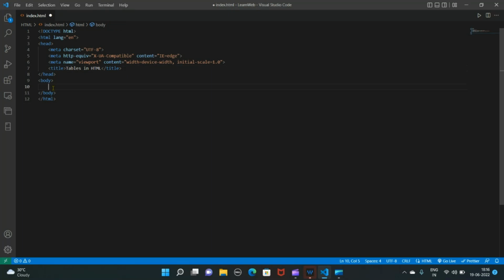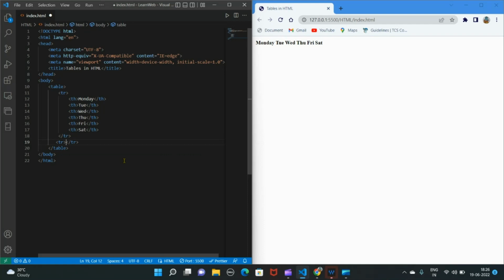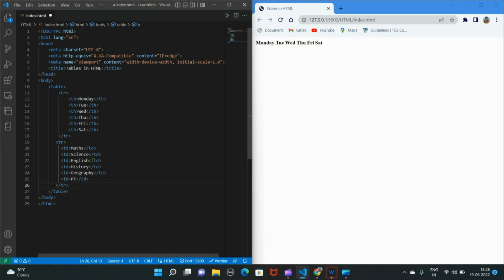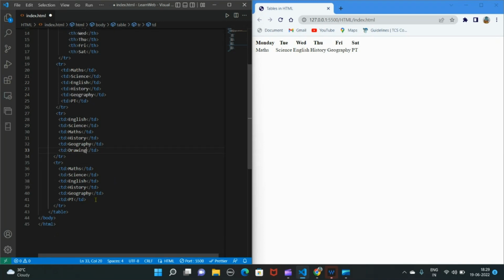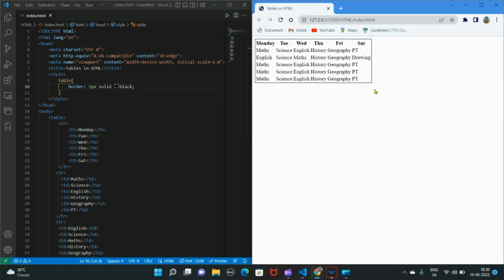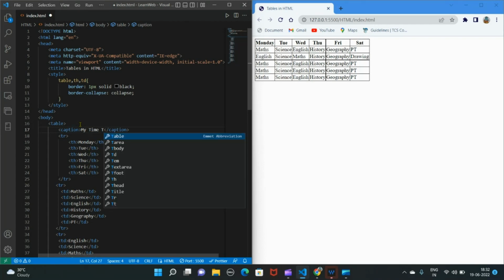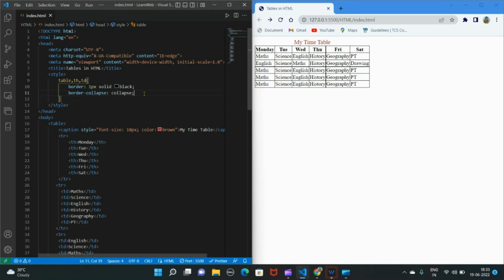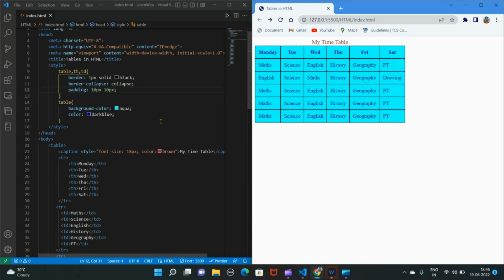Tables in HTML-1-HTML Beginners Guide#html5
In this video I tried to explain how to create Simple table using HTML which is part 1 of tables in HTML  In upcoming videos will cover more  table properties like rowspan , colspan etc. so stay tuned for that and if you love the videos please do  like share & subscribe TECH BY  RR
More videos from TECH BY RR